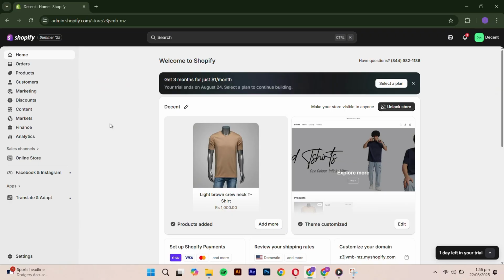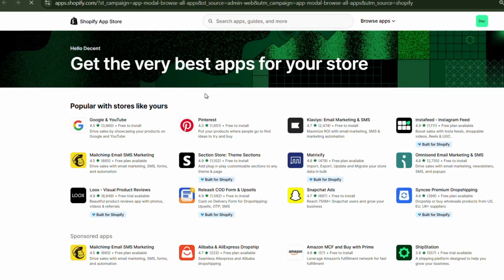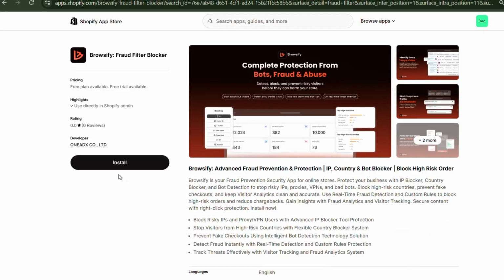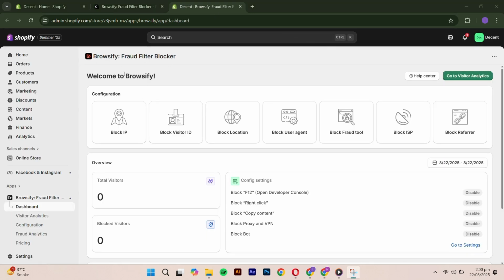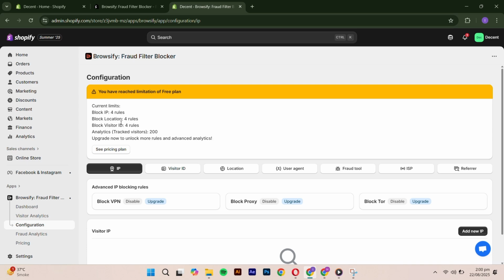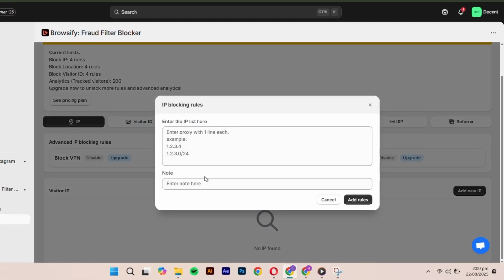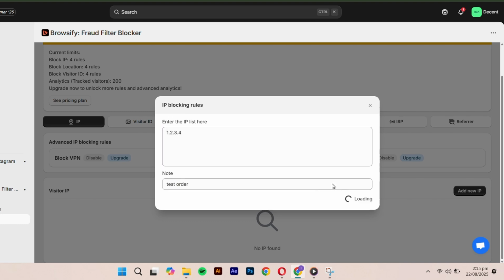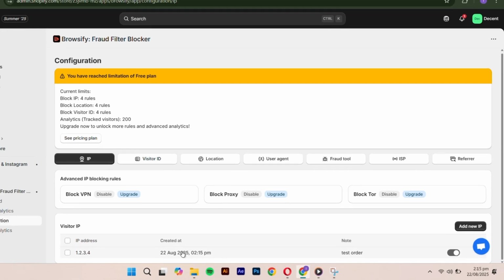How To Block Bad Customers On Shopify Fast!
🛡️ Tired of unwanted visitors or suspicious traffic on your store? In this tutorial, I’ll show you step-by-step how to block an IP address from Shopify so you can protect your store and focus on real customers. 🛍️✨

You’ll learn:
✅ How to block customer Shopify IP address easily
✅ Why blocking certain IPs can help improve security & performance
✅ Tips to reduce fake traffic, bots, and fraud attempts
✅ Best practices to keep your store safe & professional 🔒💡

Keeping your Shopify store secure is just as important as making sales—this simple trick can save you a lot of trouble down the line. 🚀⚡